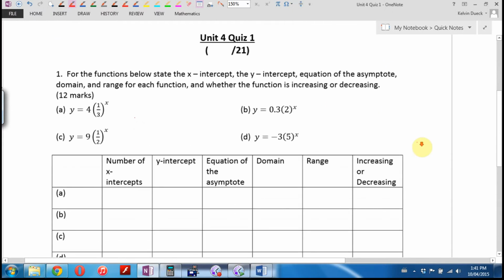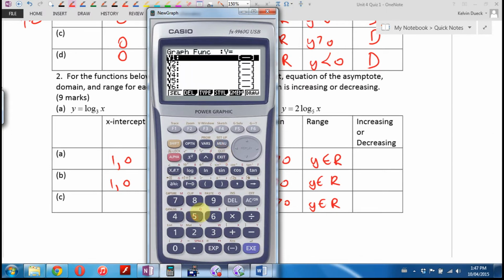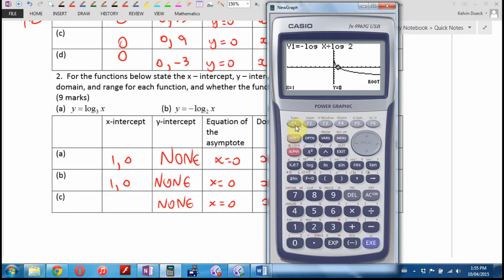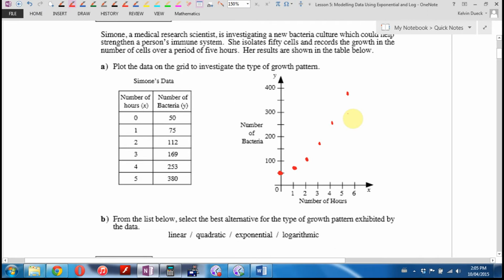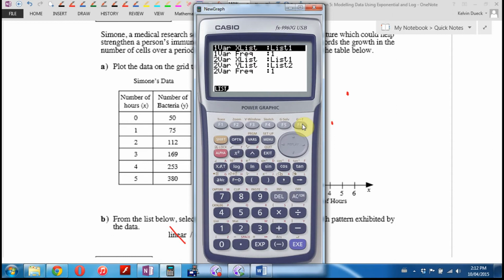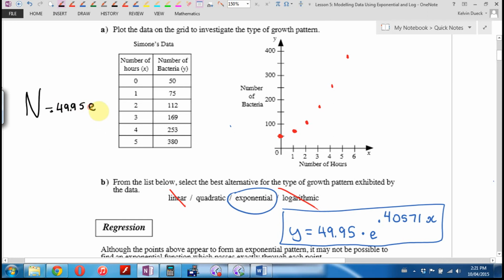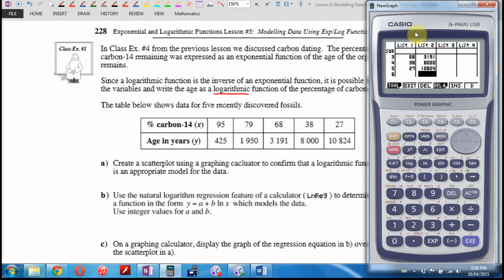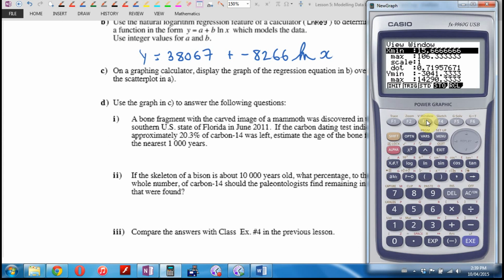FOM 12 U4L5 Modelling Data Using Exponents